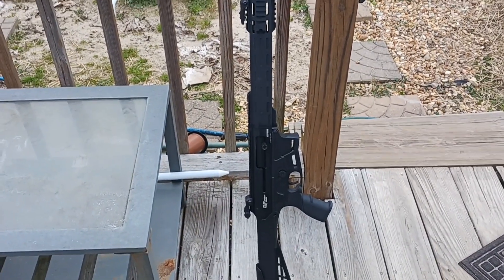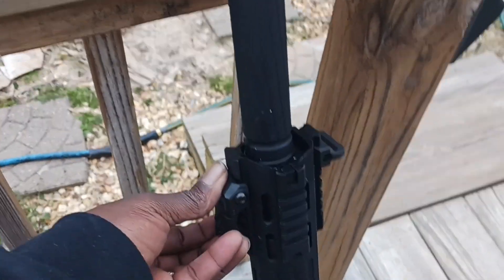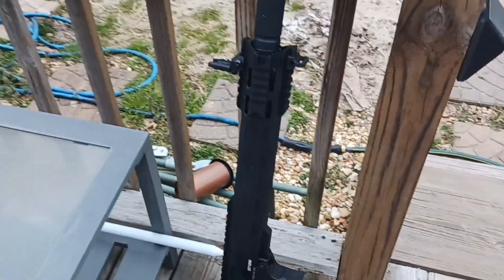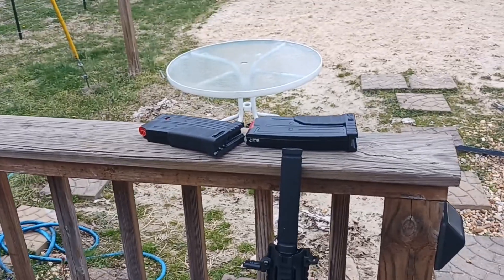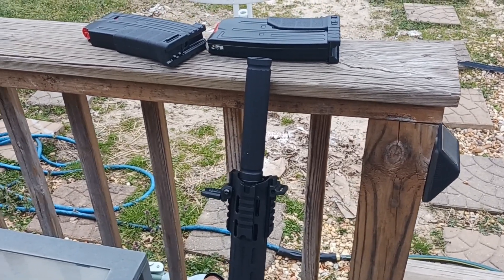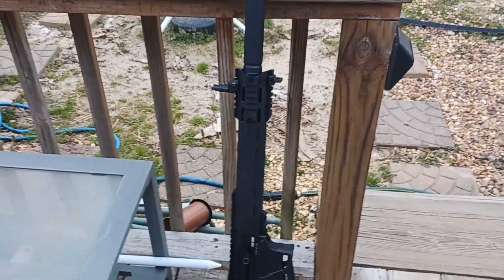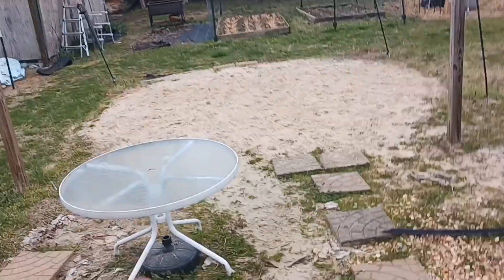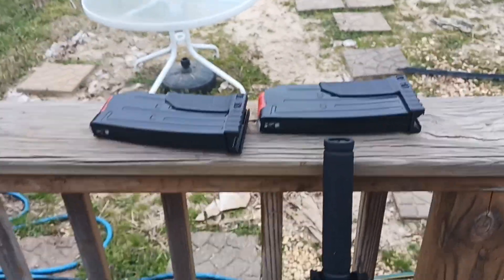The GForce AR12